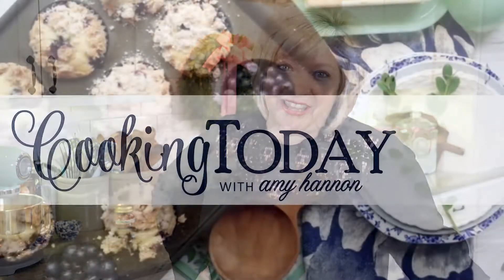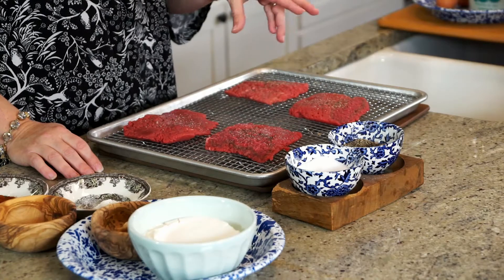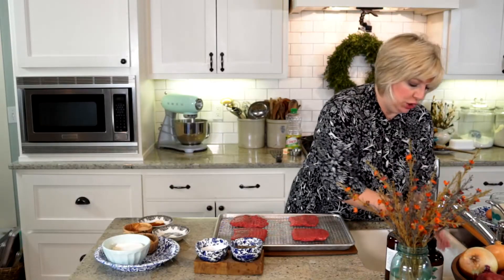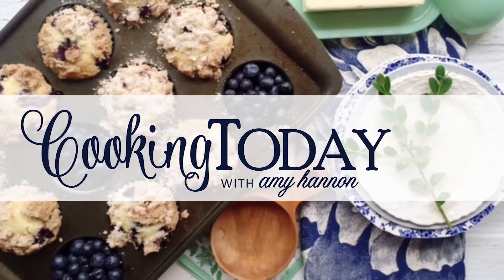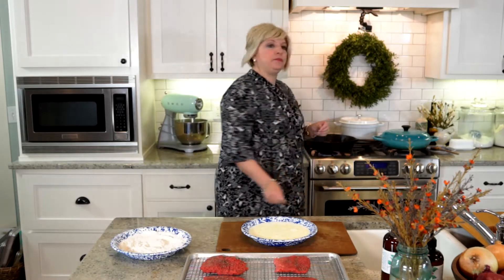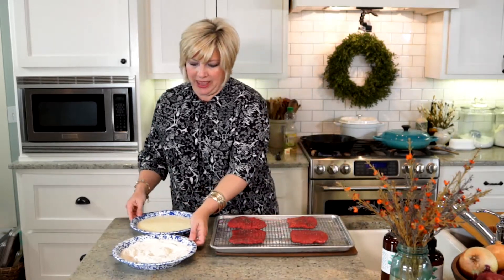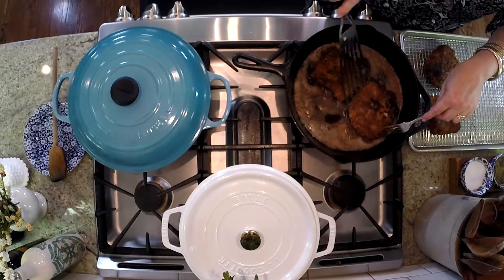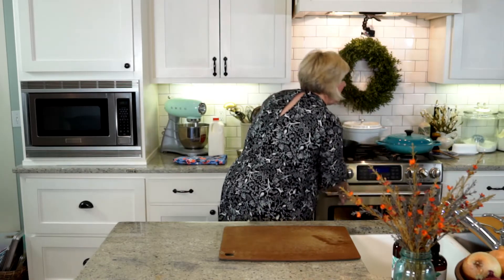Chicken Fried Steak with Pan Gravy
4 cube steaks
Salt and pepper
1 cup flour
3 tablespoons brown sugar
3 teaspoons salt
2 teaspoons chili powder
1 teaspoon baking powder
½ teaspoon garlic powder
2 large eggs
1 ½ cups milk
½ cup vegetable oil
2 tablespoons unsalted butter
¼ cup flour
3-4 cups whole milk

On a sheet pan, lay out the cube steaks and use a meat mallet to hammer the steaks about ¼ - ½ inch thing. Salt/pepper steaks on both sides. Set aside. Next, set up your stations for dredging and frying. In one shallow dish, combine flour, brown sugar, salt, chili powder, baking powder, and garlic powder. In another shallow dish, combine the eggs and milk. Add the vegetable oil to a cast iron skillet and preheat over medium low heat. Preheat oven to 375F.

Now working one steak at a time, dredge meat in flour, then egg wash, then back to the flour. Transfer to a sheet pan lined with a wire rack. Continue with all pieces of meat. Carefully add the butter to the preheated oil, and stir around to combine. Fry steaks on each side for 3-4 minutes or until golden brown. Transfer back to a sheet pan with a wire rack. When all of the steaks have been fried, transfer sheet pan to the oven for 5-6 minutes while you stir the gravy.

Carefully discard all of the oil in the pan, reserving just enough to cover the bottom. Stir in ¼ cup flour, and use a whisk or a fork to create a clumpy paste out of the reserved grease, flour, and the crumbly bits in the bottom of the pan. Over medium low heat, stir in 3-4 cups milk and whisk to combine. Bring the gravy just to a boil, then reduce to a simmer. Season well with salt and pepper to taste. Gravy will thicken as it simmers.

To serve, plate a chicken fried steak on a plate with mashed potatoes on the side. Spoon gravy over the steak and potatoes and season with black pepper. I like to serve these steaks under a pile of cooked collard greens right on top!